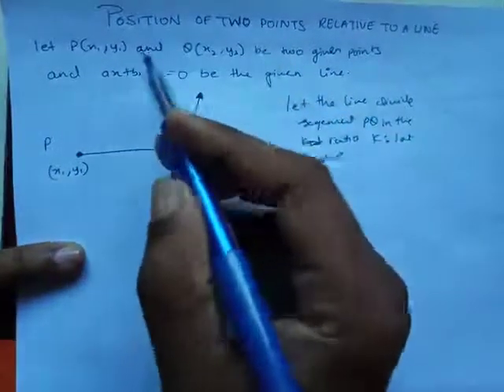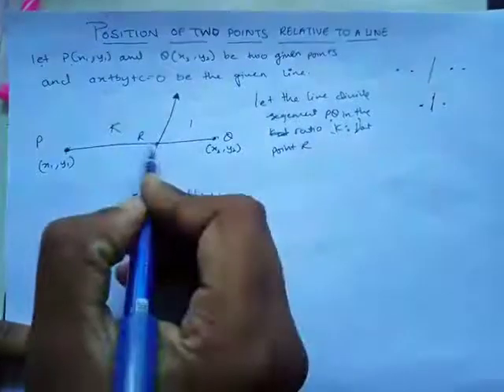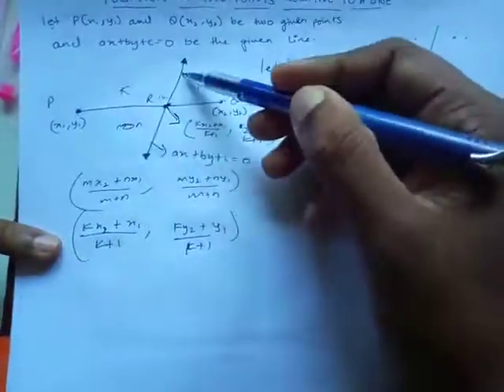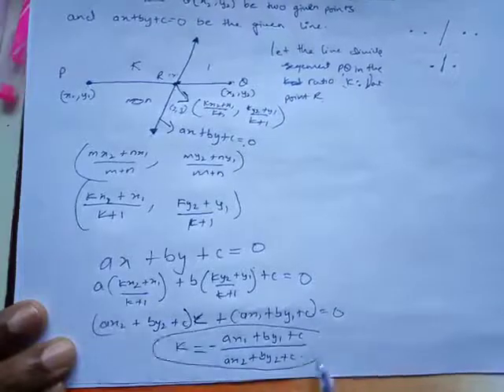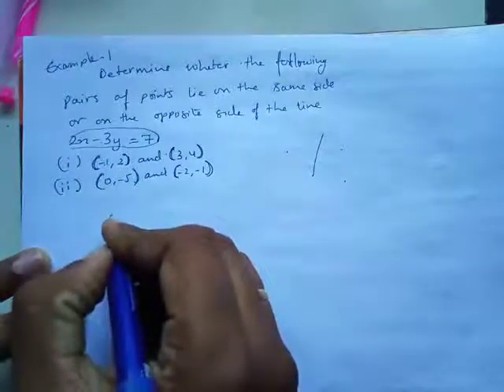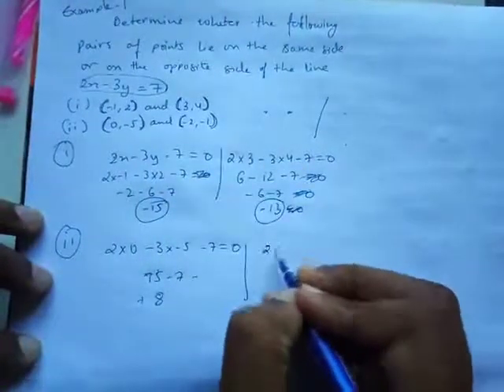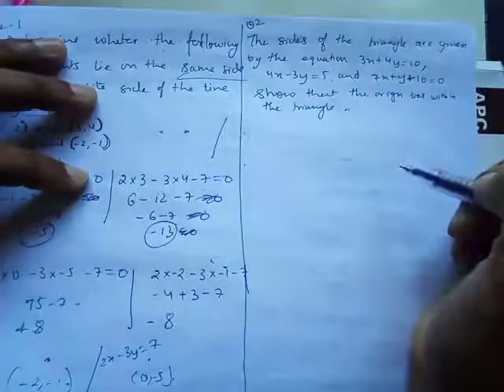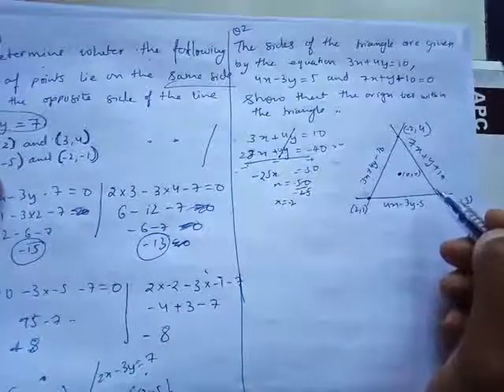ISC Math class-11, Ex- 11.10 Position of two points relative to a line.